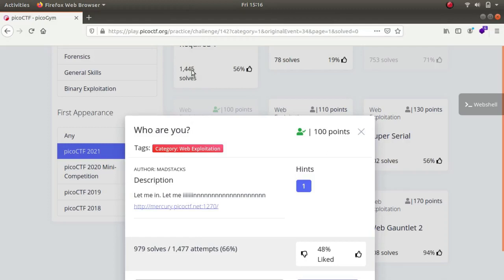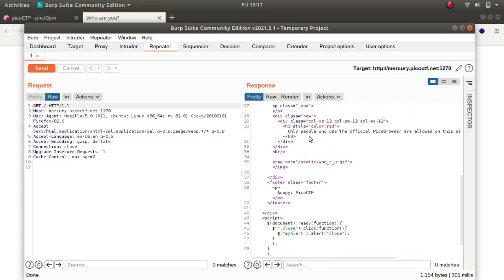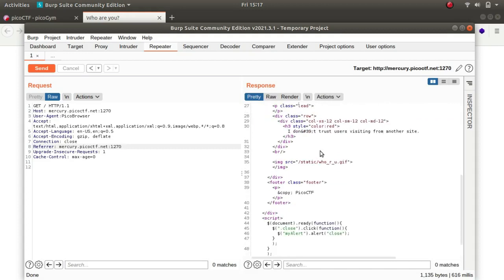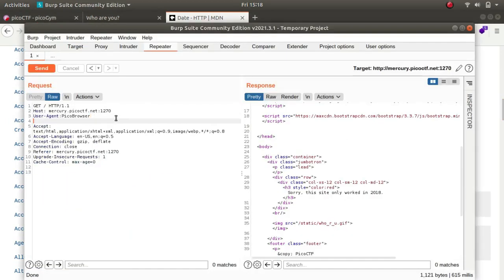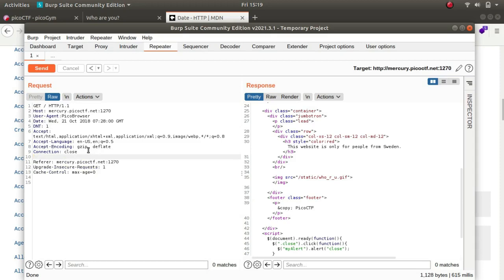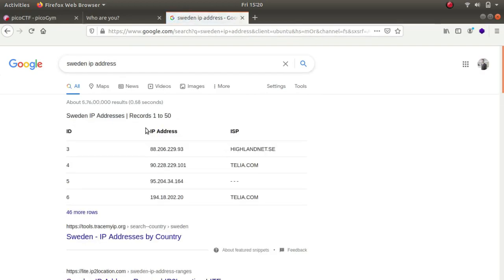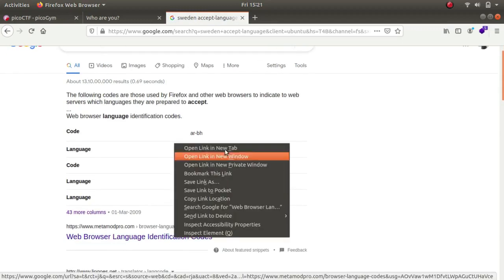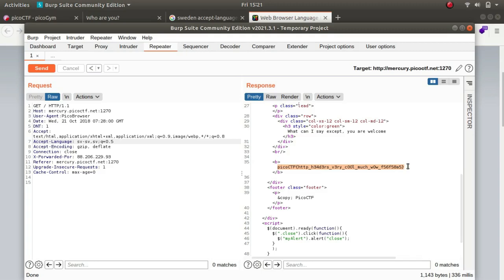who are you?? | PicoCTF | CTF for beginners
Video Writup : Who are you?? (PicoCTF 2021)
Category : Web Exploitation